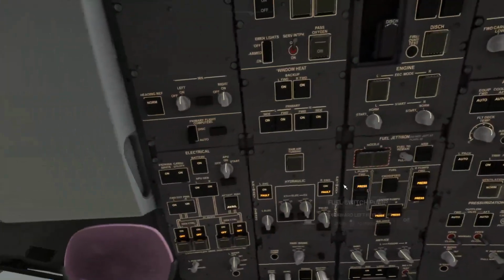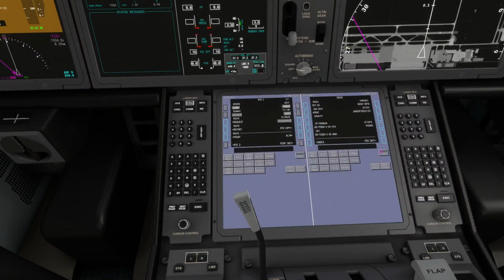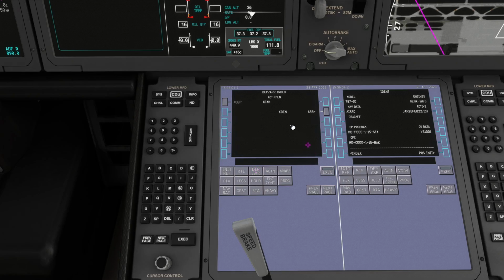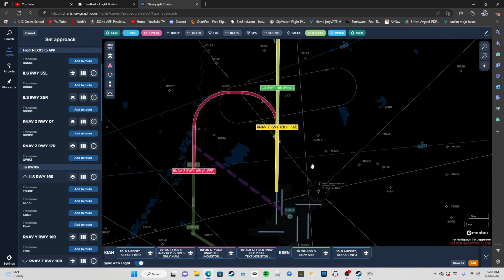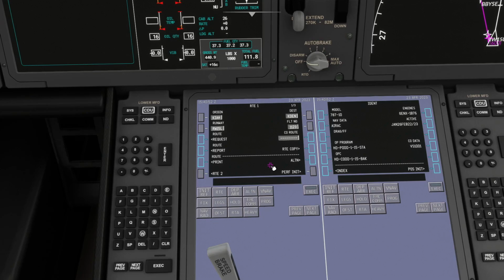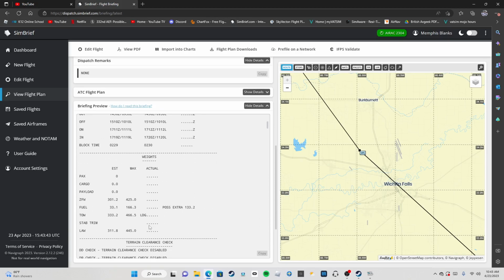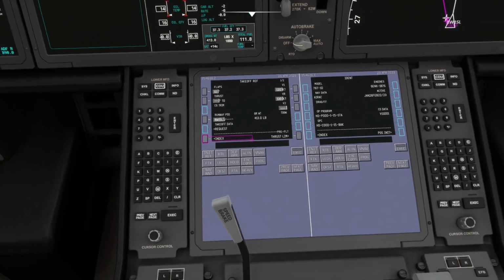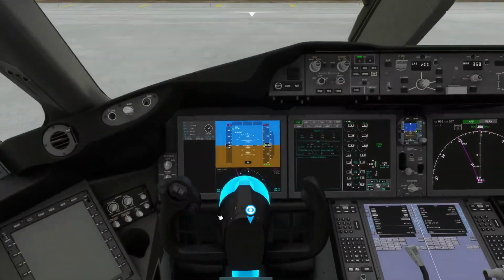HD 787 FMS programming tutorial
Route: DOLEY FUZ SPS HALEN NIIXX3